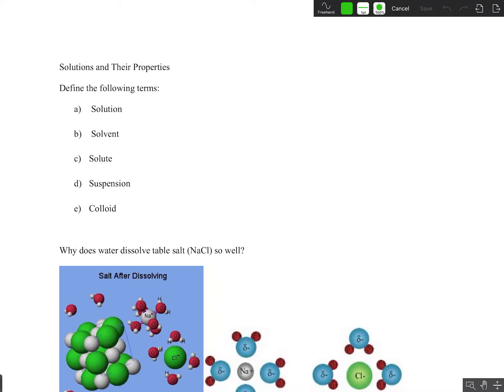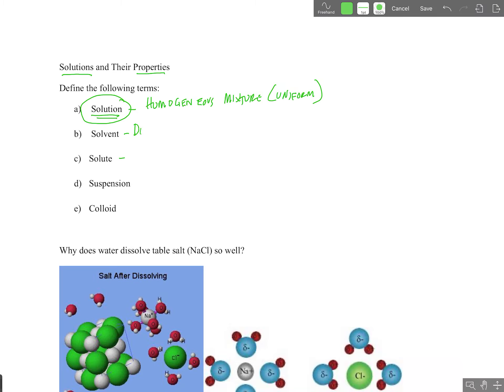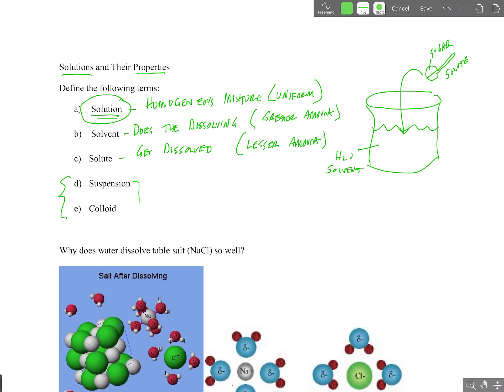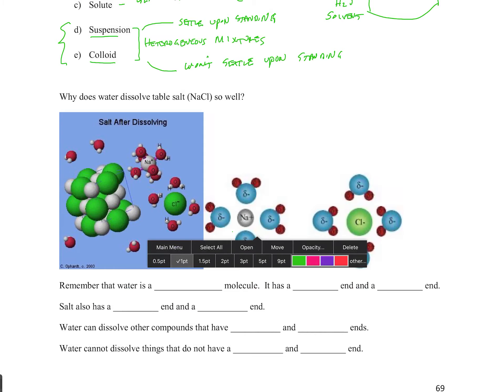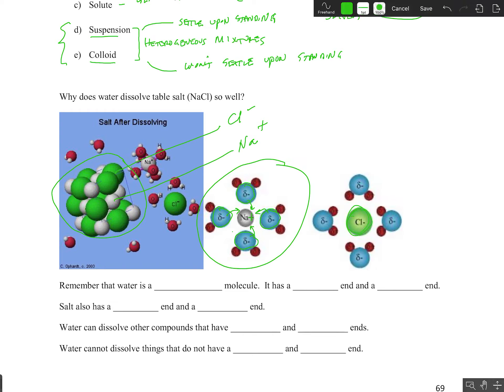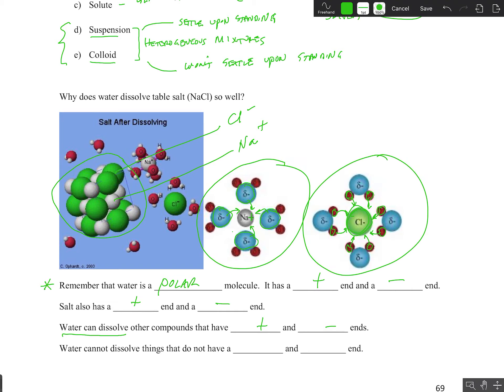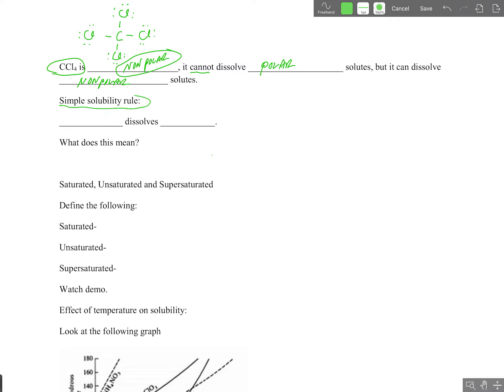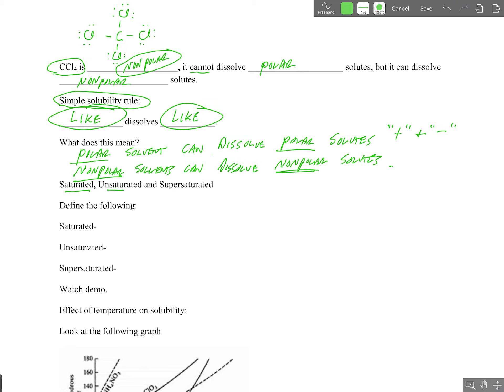Core Chemistry: Solutions "Like Dissolves Like"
The concept of polar solvents dissolving polar solutes and nonpolar solvents dissolving nonpolar solutes is discussed in this video.
"Like dissolves like"